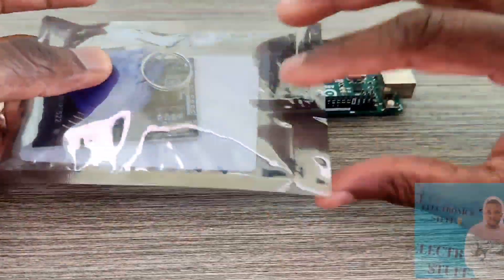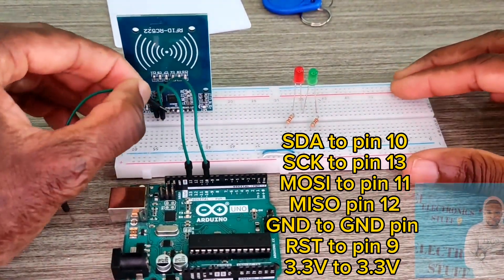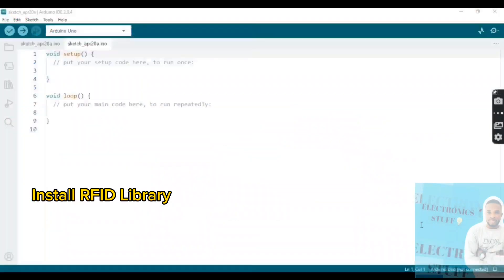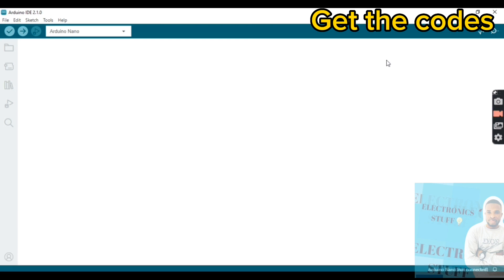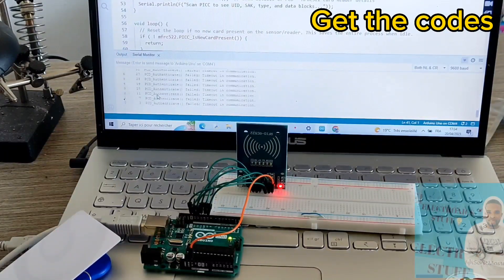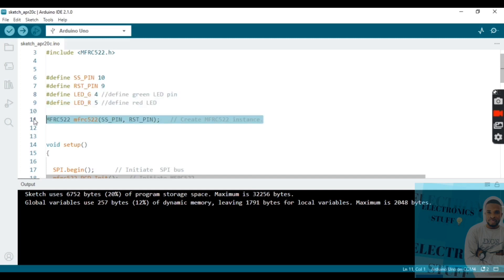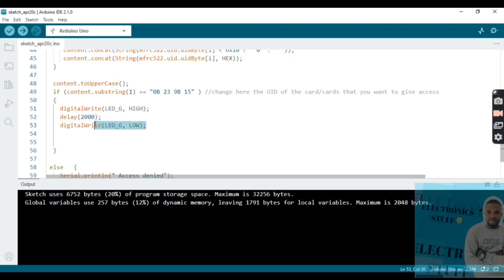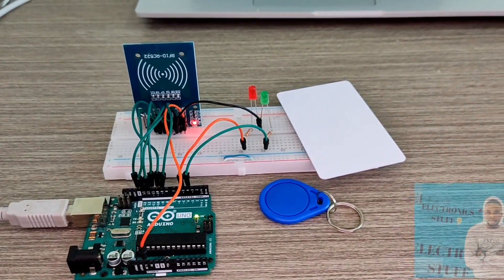Arduino RFID Sensor | MFRC522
Hi, there!

In this video you're about to learn how to use the well known RFC522 Sensor using Arduino Uno.